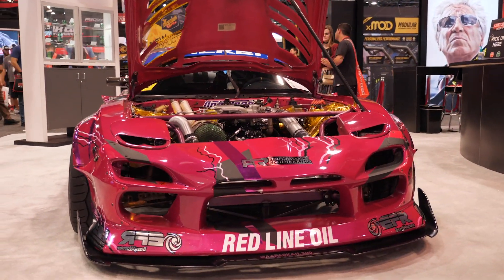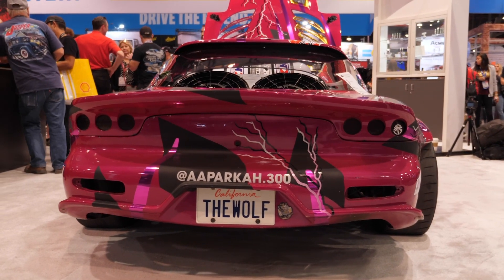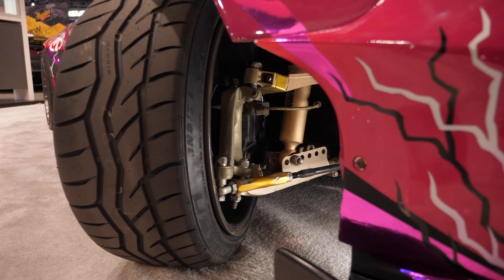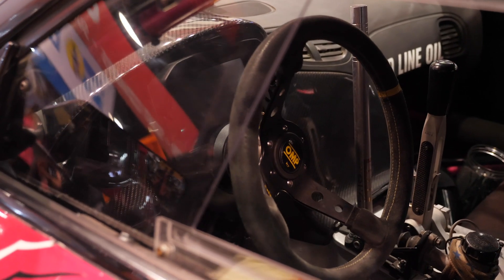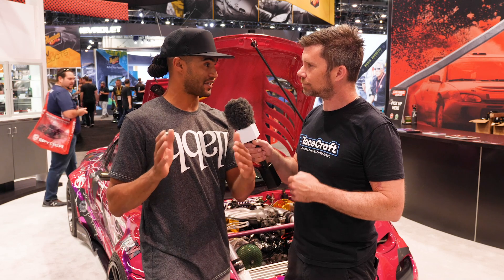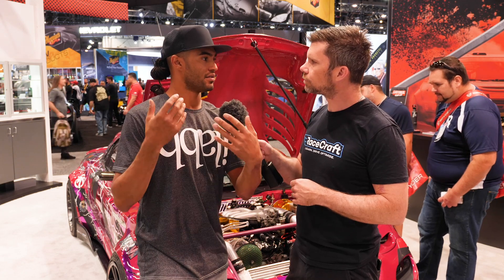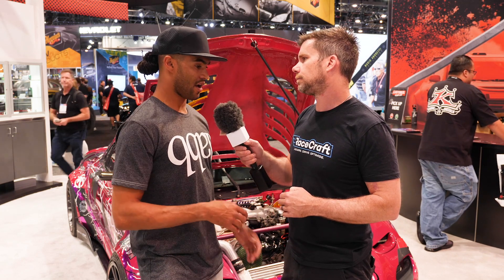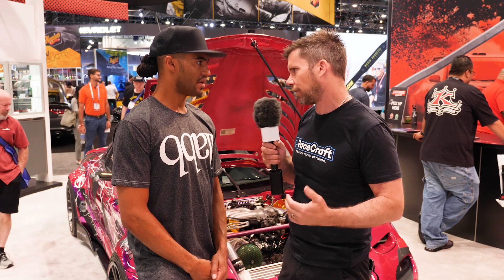Drift Car Suspension Setup 101 | Aaron Parker [TECH TALK]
In the past, a lack of grip and the widest wheels you could slap onto your chassis were the norm in drifting, but the sport has evolved. At The SEMA Show, Aaron Parker, a Formula D Pro2 driver, Pro1  mechanic, Netflix Hyperdrive contestant and all-round good guy gives us some insight into his experience concerning setting up your suspension for drifting as well some of the specialized parts required from dedicated companies like Parts Shop MAX to give the adjustability and reliability that your OEM components were never designed for.

Aaron discusses how the twitchy feeling that the FD RX7 chassis are known for was a major focus for removal when developing his setup, and he also discusses the Ackerman geometry setup changes via the P Shop MAX eccentric washer setup to get the desired handling predictability for drifting.

Also discussed are the toe and camber settings Aaron goes for front and reach which includes adjusting your setup based on the speed of the drivers you are competing against. This starts with ensuring there is 0 bump steer happening in the rear, then dialling things in anywhere from 0mm to 30mm of toe-in on the rear to give the car drive in and out of transitions, and hopefully a competitive edge.

Want to learn how to do your own motorsport wheel alignment? Claim your spot for the next free LIVE lesson now